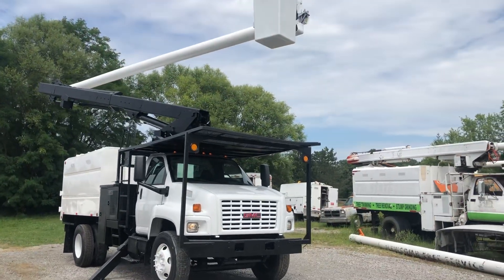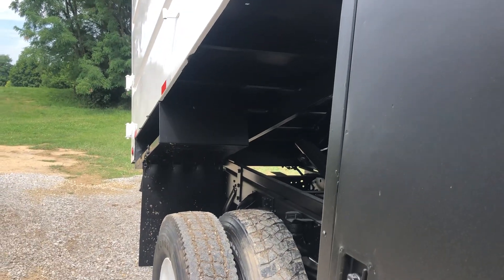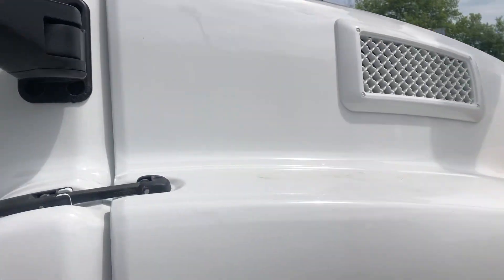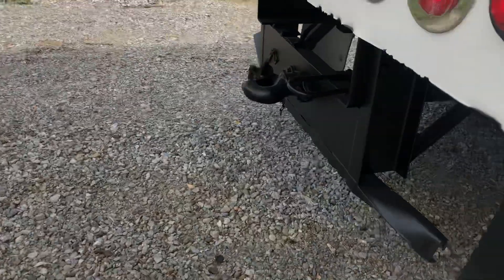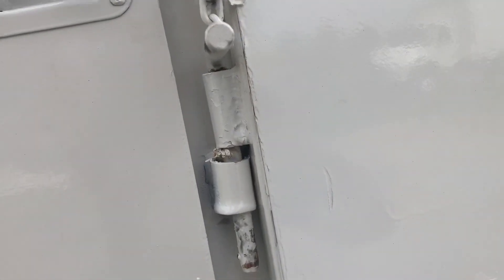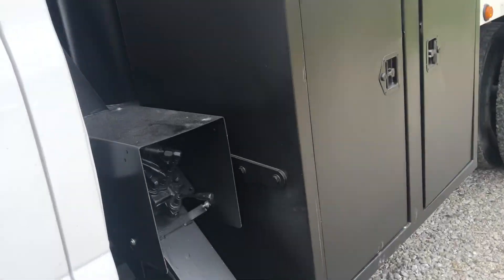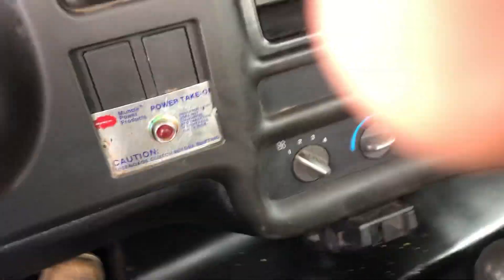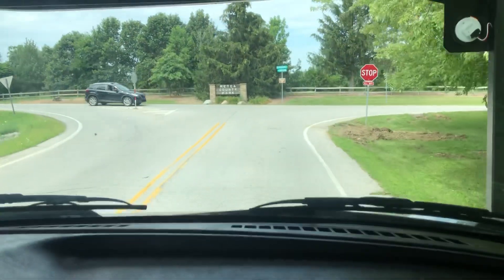Forestry bucket truck for sale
2008 gmc forestry 61 foot bucket truck for sale with kobota pony motor